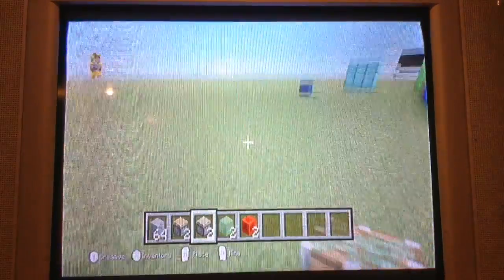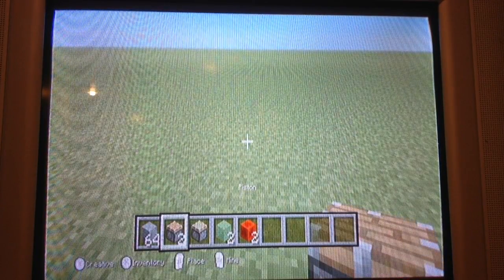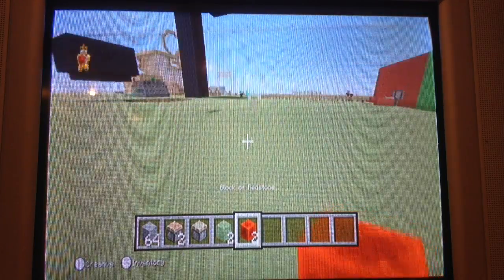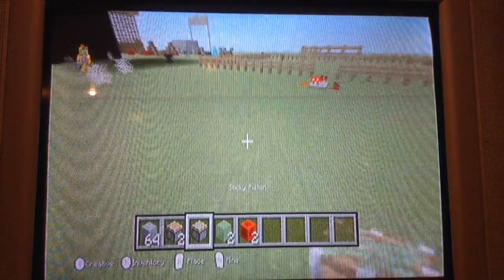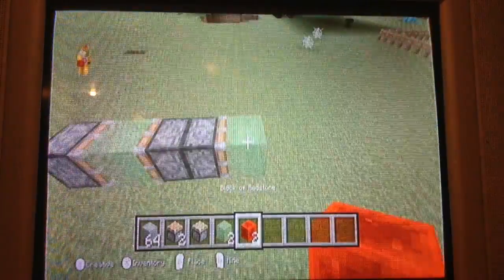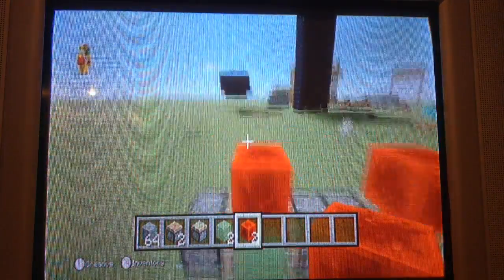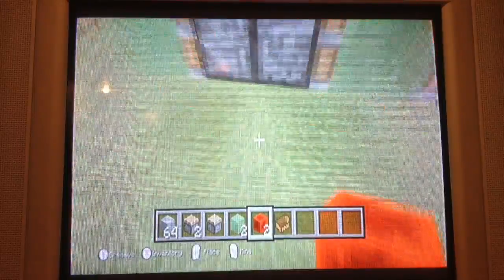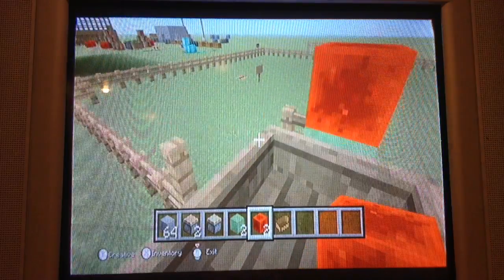How to make a airplane in minecraft wii u and others, no pe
Im always making at least one video a week